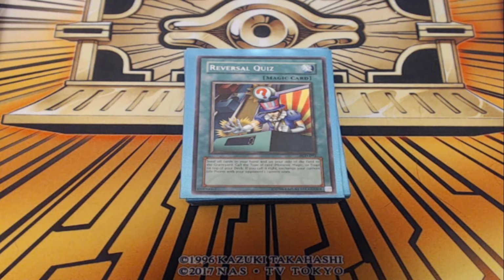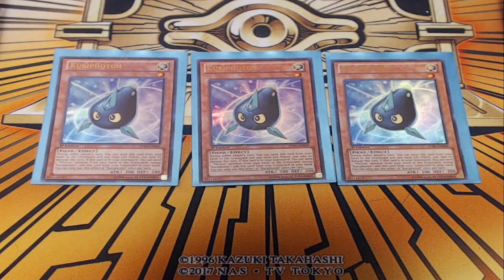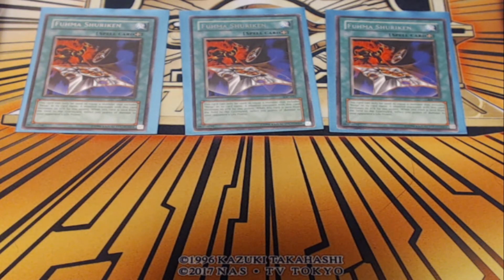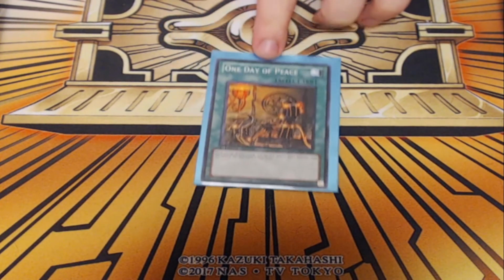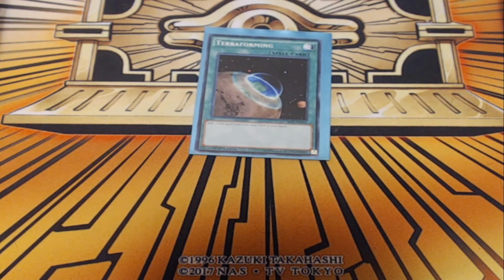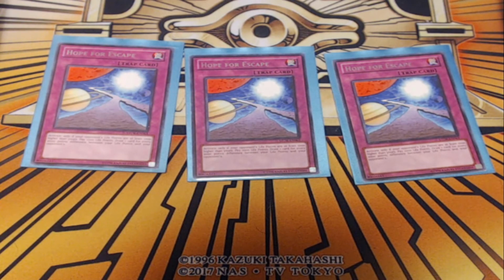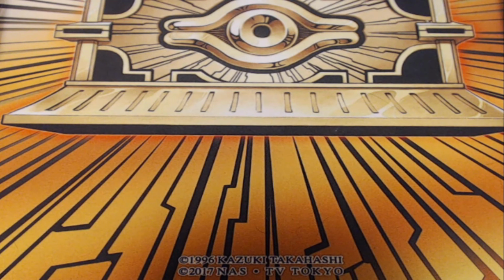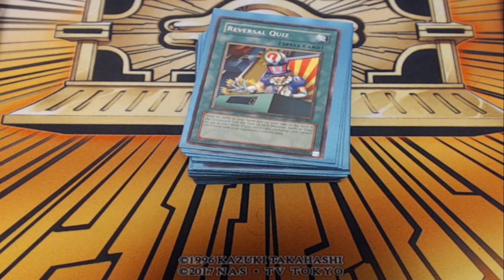Reversal Quiz Yugioh Deck Profile (December 2021)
Hope you've been studying because it is Quiz Time!!! Keep your opponent on their toes as you wittle your own lifepoints away only to trade them off to your opponent and finish them off. Keep your wits about as you play through your deck for the ultimate reversal combo